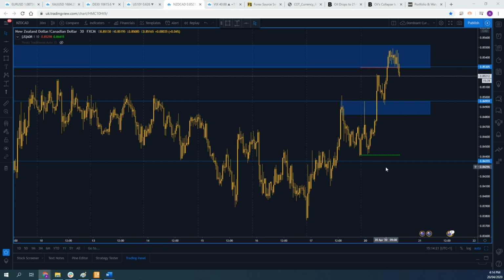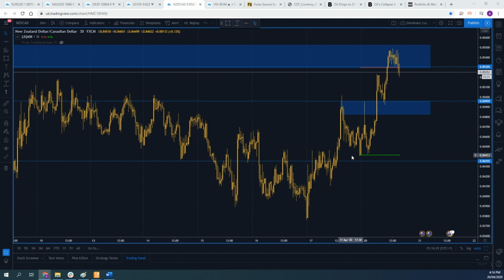How Important Is The Risk To Reward Ratio?